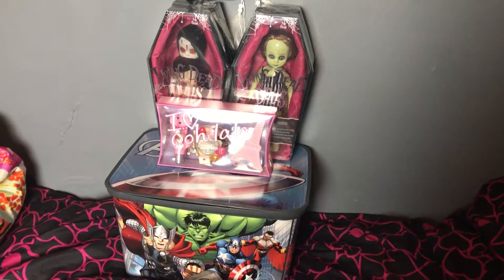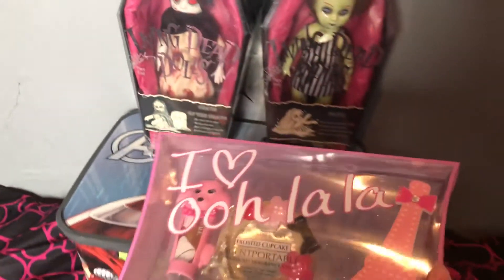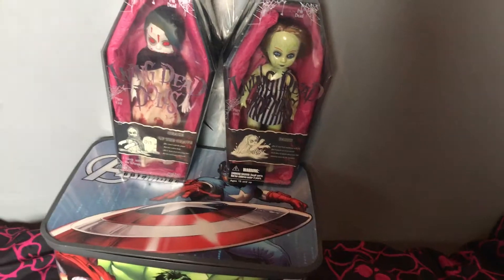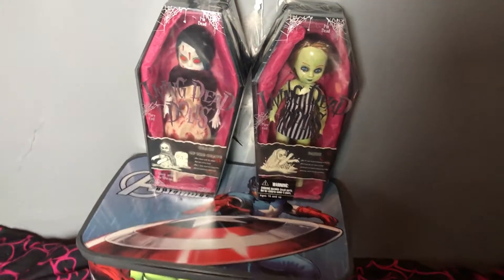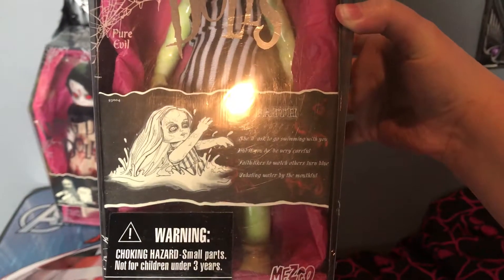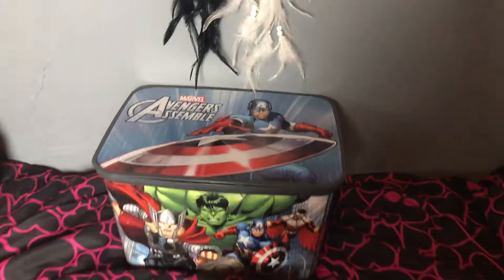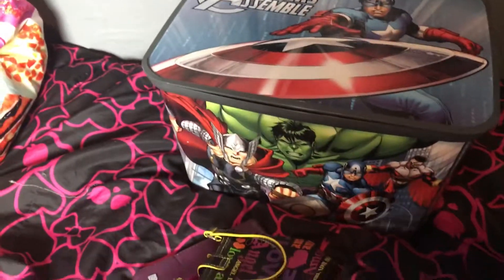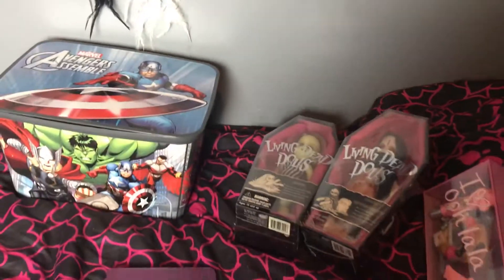Free stuff & Declutter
I got some great stuff from my aunt and because I did I’m letting some stuff go.